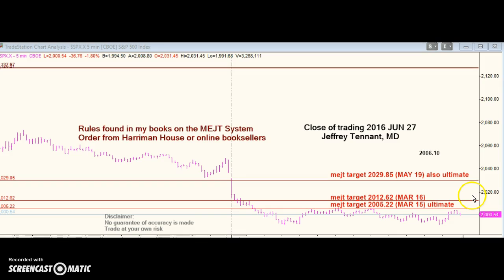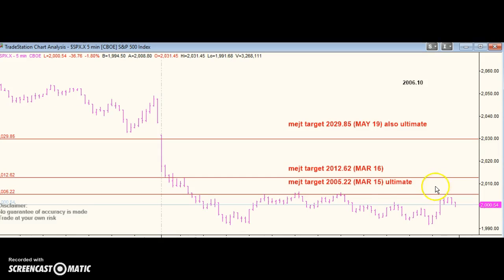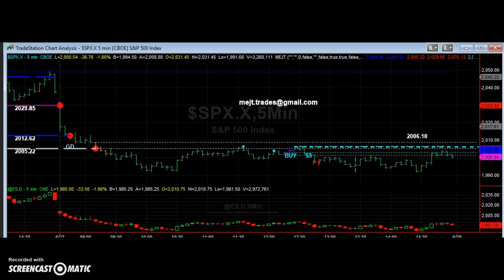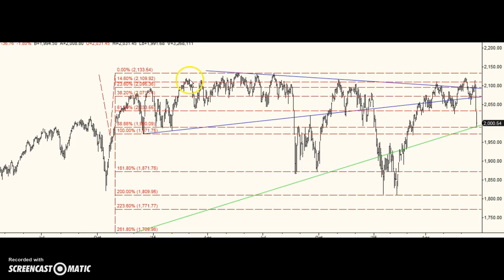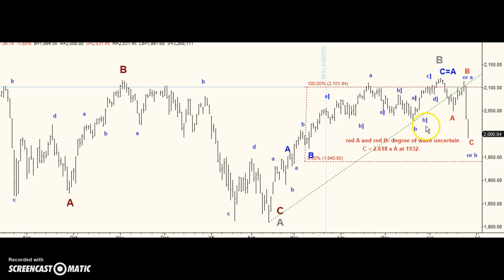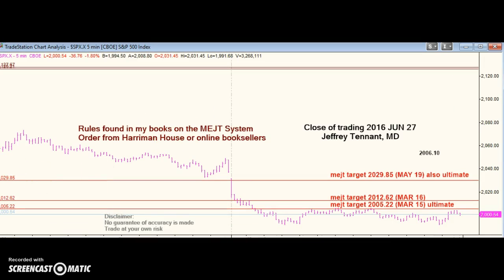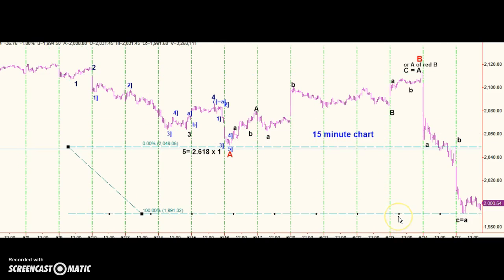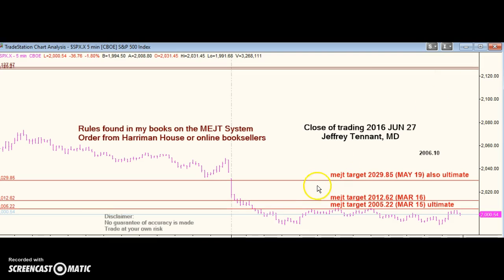MEJT stock market forecast 27 JUN 2016